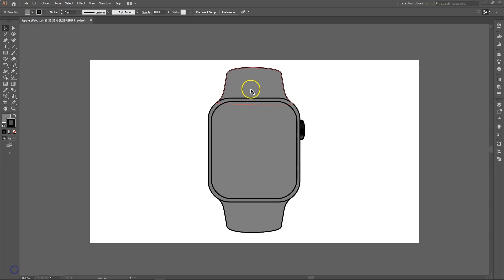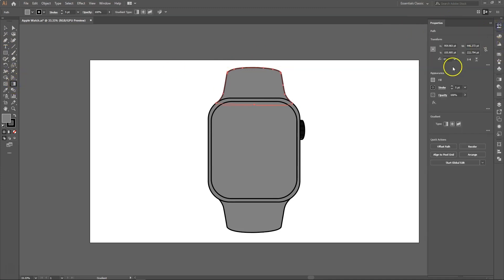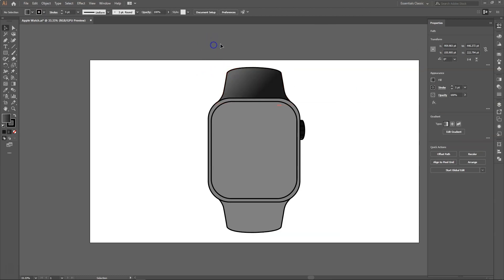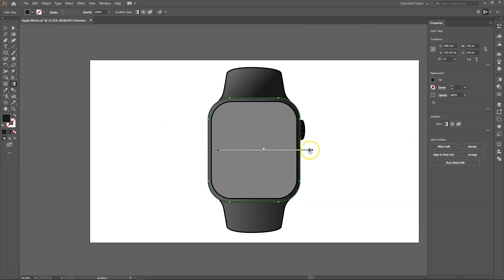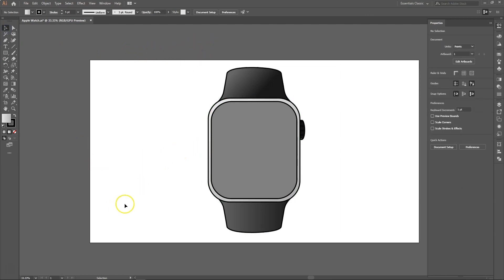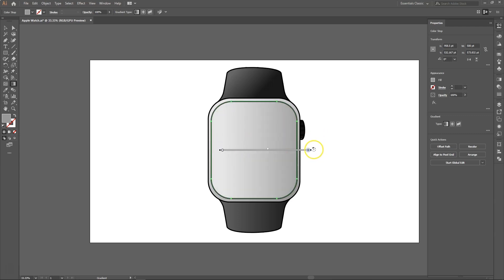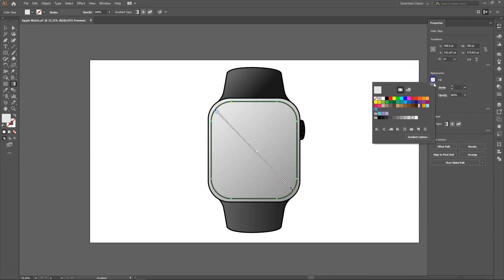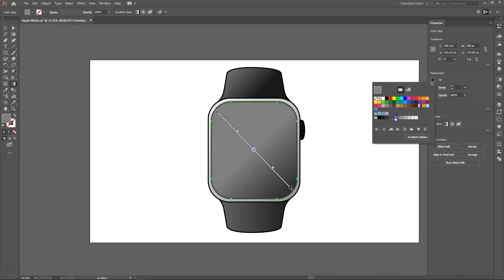Illustrator Quick Tutorials | Learn How to Add Gradients to a Smart Watch Vector Design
Learn how to add gradients to a smartwatch vector design with these quick Adobe Illustrator tutorials. More videos are coming, to help you get better at designing using Adobe Illustrator.

A gradient is a great way to add some depth to your artwork and is a key feature to be used in your design. There are many ways to add gradients to your design, in this video we are adding via properties panel.